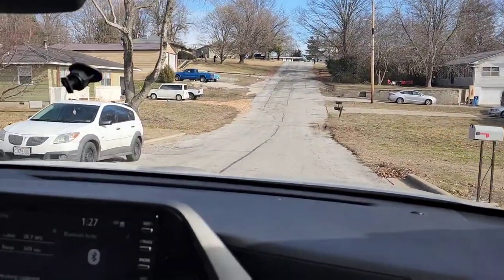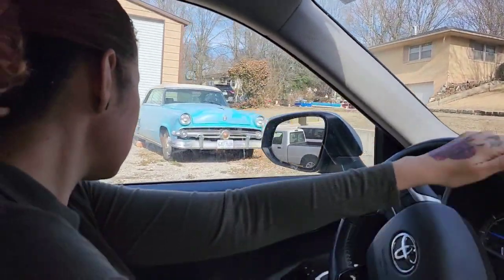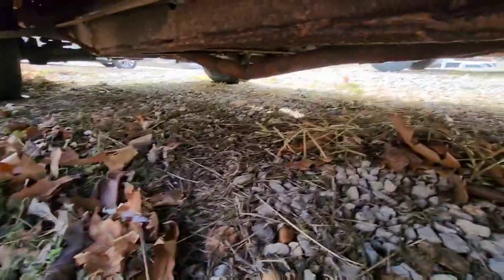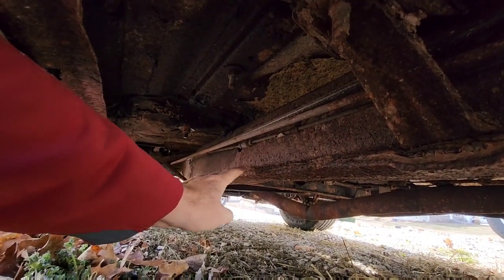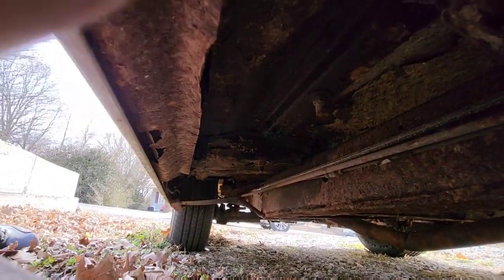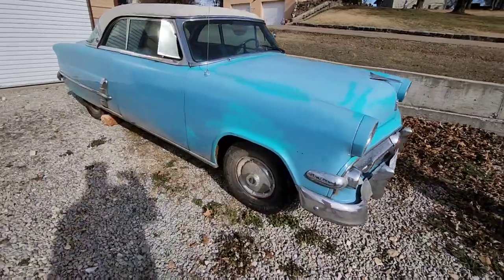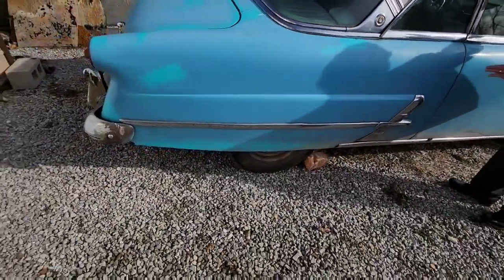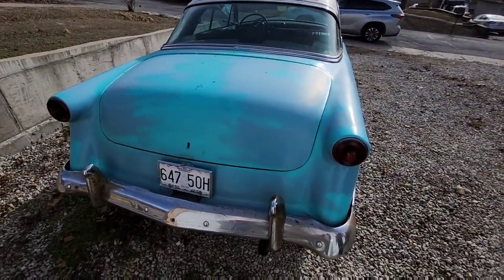Checking out a 1953 Ford Crown Victoria 50th anniversary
Checking out a Ford Crown Victoria 1953 50th anniversary edition